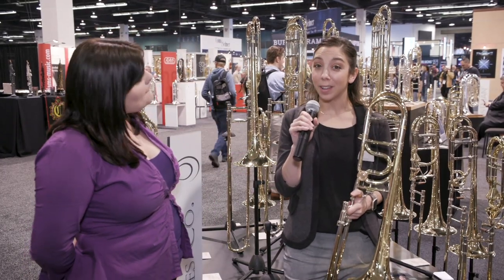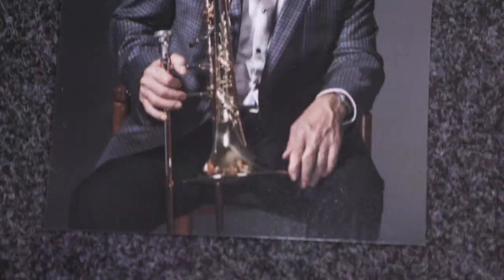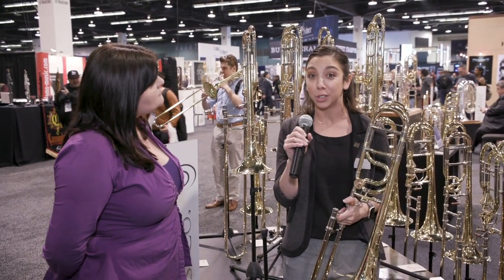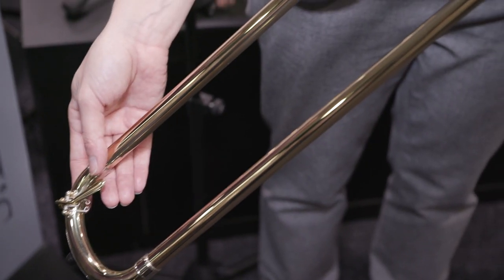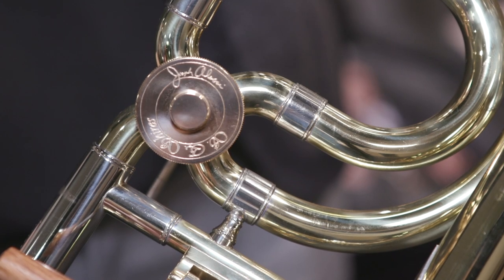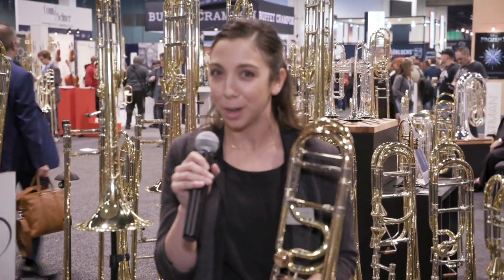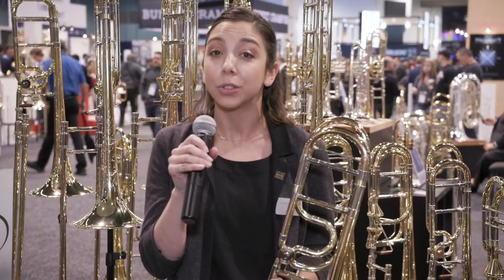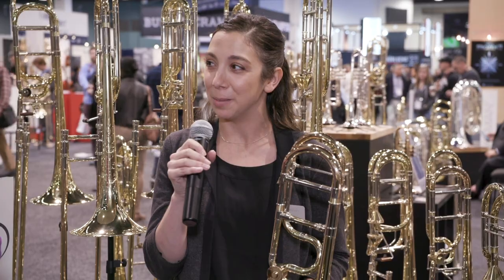NAMM 2020 - S.E. Shires - Joseph Alessi - Custom Series Trombones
Samantha from S.E. Shires talks about the new Joseph Alessi Custom Series Trombones!